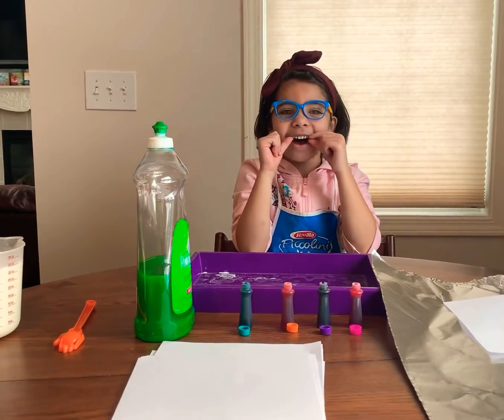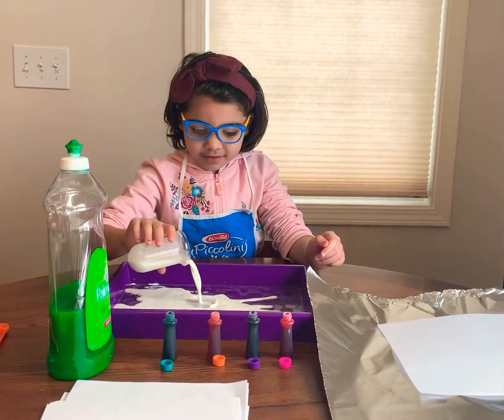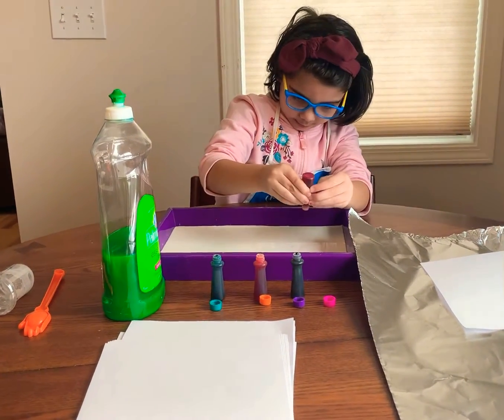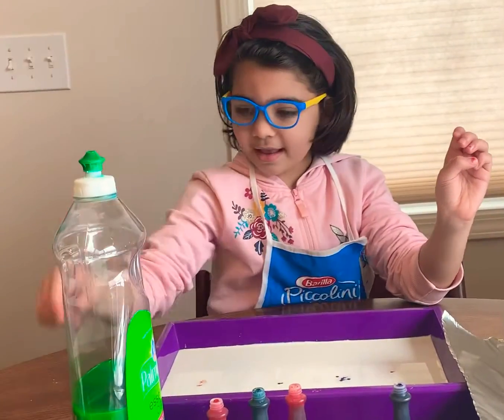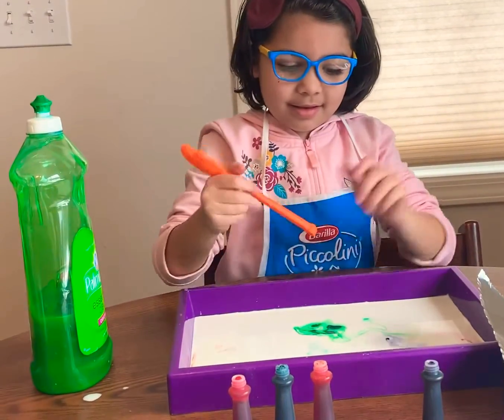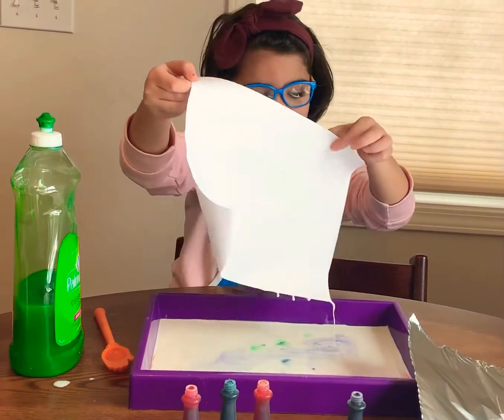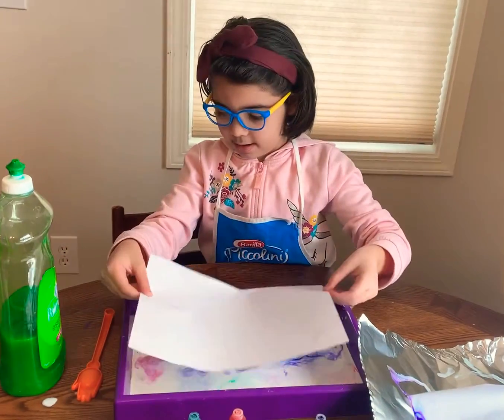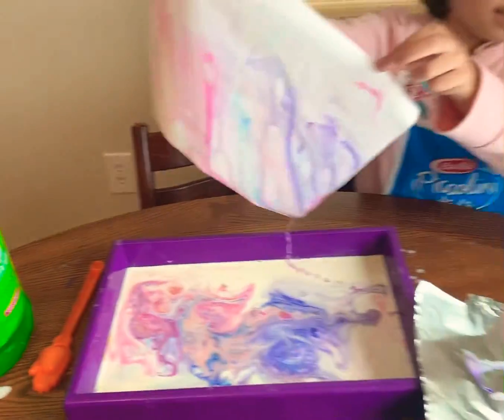Marbleizing milk paint experiment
Kids science experiment by Salma
Science experiment that shows how soap can break up milk fat from its water to allow the color to mix in fat and stick to the paper